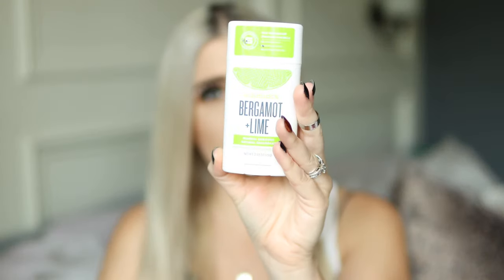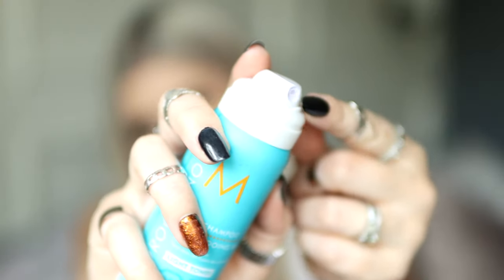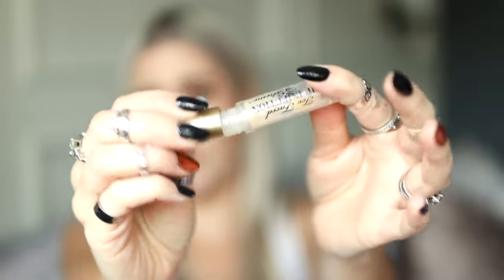MY TRASH! (more) BEAUTY EMPTIES for 2020!!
Would I repurchase?? Here are MORE BEAUTY EMPTIES for 2020!! I am so proud of myself for getting through another round of product empties including Makeup, Haircare, Skincare and even nail products! It's only been 4 months since my last video and I am getting better about finishing certain products before rebuying! What empties have you made this year?

⤵️ PRODUCTS MENTIONED!!
@beautylish Good Molecules Cleansing Balm (sent in PR) — *
Schmidts Deodorant (love Bergamot & Lime!)
Viral Color Wash — *
It’s A 10 Silk Express Shampoo & Conditioner — *
@covergirl Exhibitionist Mascara — *
@randcohair Vicious Hair Spray (sent in PR) — *
Moroccan Oil Dry Shampoo (I use Light Tones) — *
Tarte Sugar Rush Cake Butter — *
Lush Peach Crumble — *
Lush Coco Loco — *
@LUSH Yog Nog Shower Gel (Holiday exclusive) — *
Sun Bum 3 in 1 Leave In — *
@toofaced Lip Injection Extreme — *
Jan Marini Skincare (I get all my products from my Esthetician at Two Beauties Eureka —
Bare Minerals Bare Pro Foundation — *
Orly Builder in a Bottle — *
Kiss Nail Glue — *
It Cosmetics Bye Bye Pores Pressed Powder — *

What makeup am I wearing today?
Elf Eyeshadow Quad in Pumpkin Pie
House of Lashes in Natalia
BH Cosmetics Liquid Lip in Natalie
Beauty Bakerie Lipgloss
Elf Jelly Pop Primer
Juvias Place I Am Magic Foundation
Elf Hydrating Camo Concealer
Elf Face Palette in Spiced Apple & White Peach
Elf Coconut Setting Spray